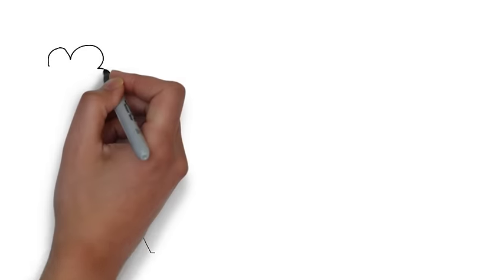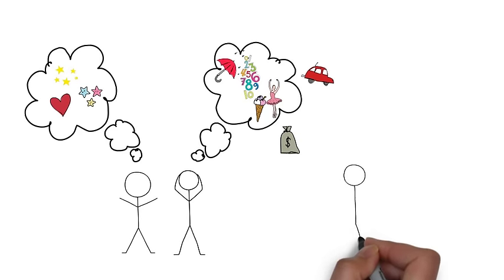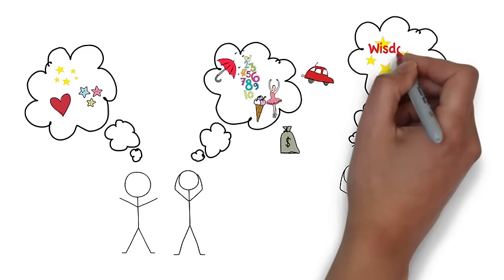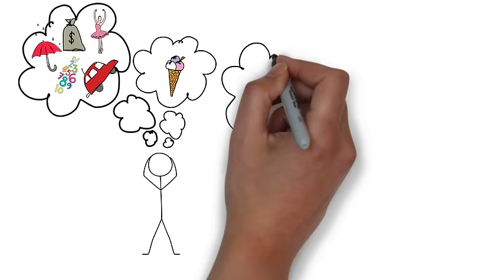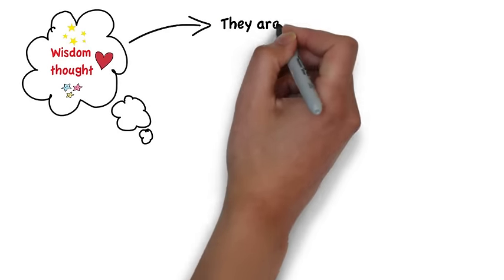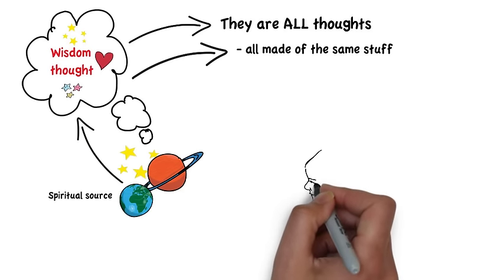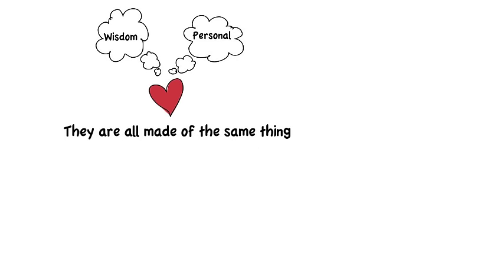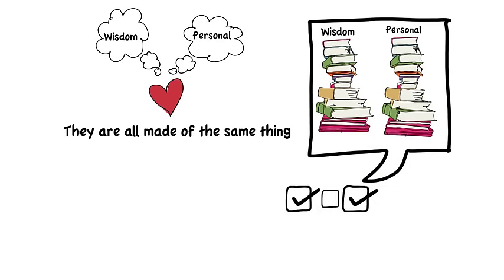Michael Neill - Wisdom and personal thinking. Animated by CoachCafe.no